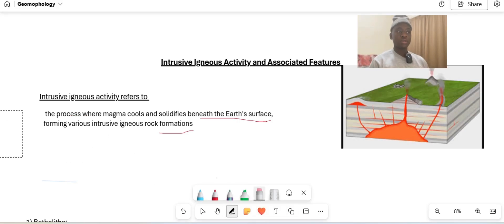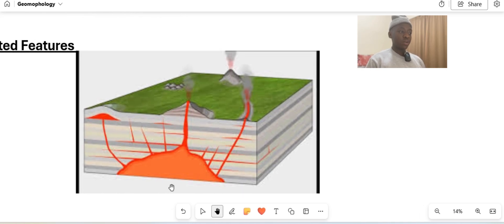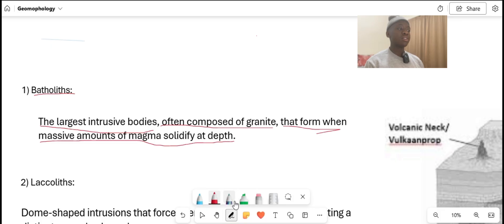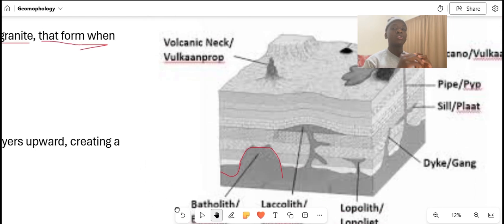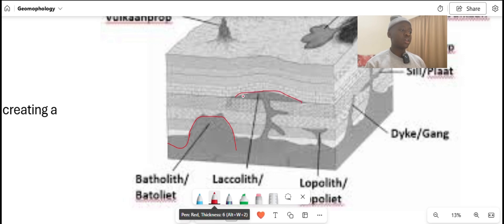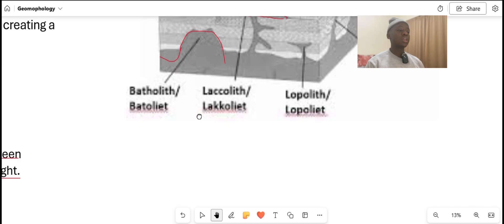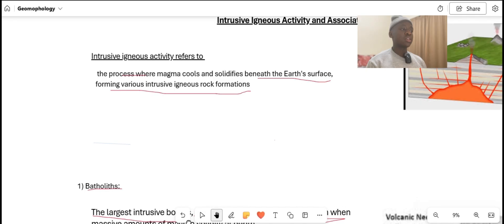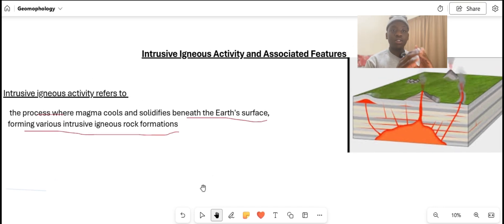Intrusive Igneous Activity and Associated Features - Grade 10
Learn about the 3 types of intrusive igneous rocks 🪨 📚